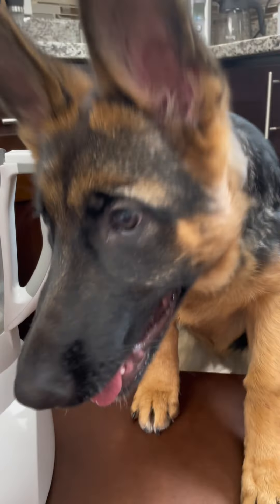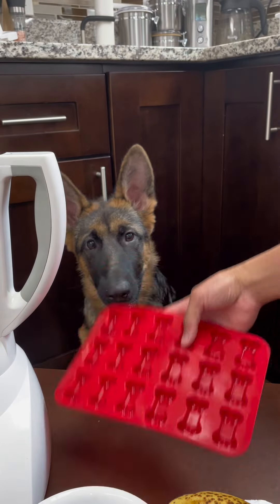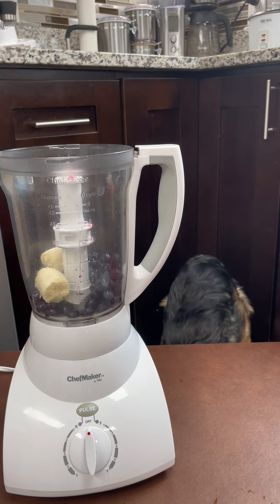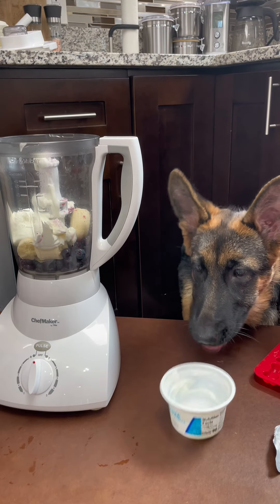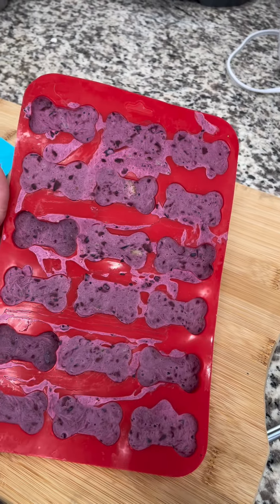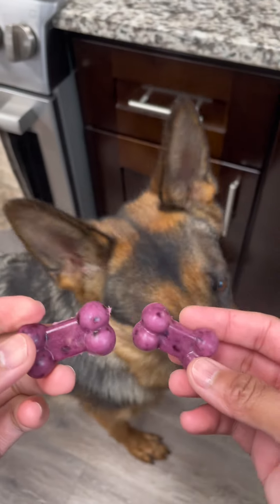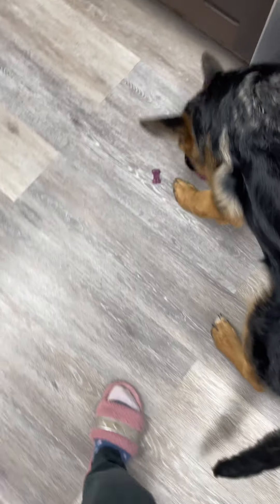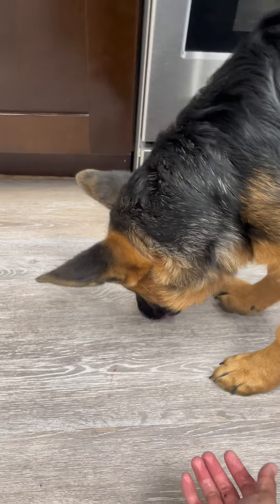How to make dog fruit ice cream| German shepherd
Ingredients:
1 yogurt( plain)
1 banana
1 cup of blueberries or strawberries

Blend all the ingredients in the blender

Gently fill the bone silicone tray with the mixture

Place the tray inside the freezer for 2-4 hrs

Before giving them to your pup, keep them for a few minutes out of the freezer so that they get the best flavor and texture